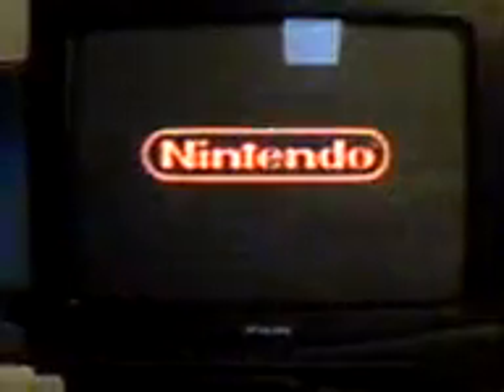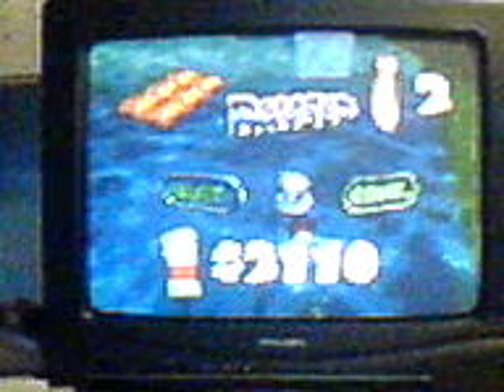D.B.T GAMER SHOW CONKER'S B.F.D REVIEW EPISODE 80 PART 1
A GAME REVIEW OF CONKER'S BAD FUR DAY ON THE N64 PART 1